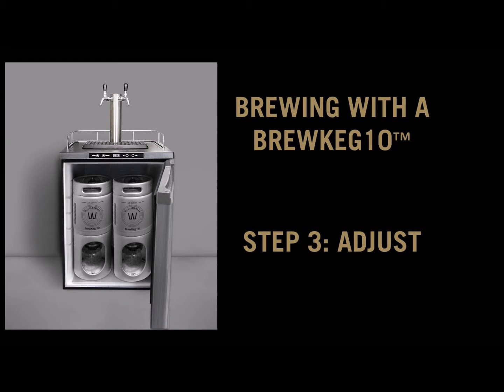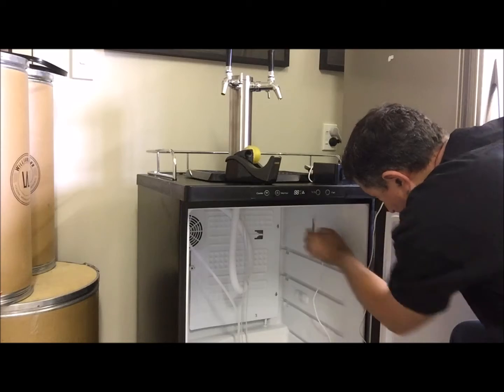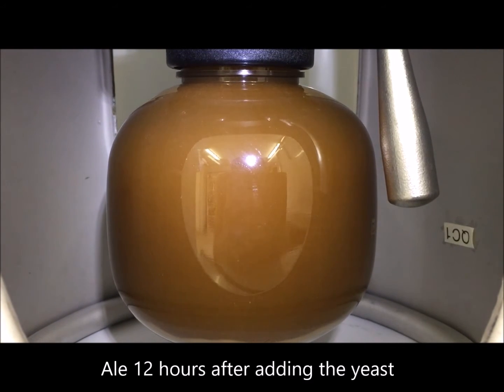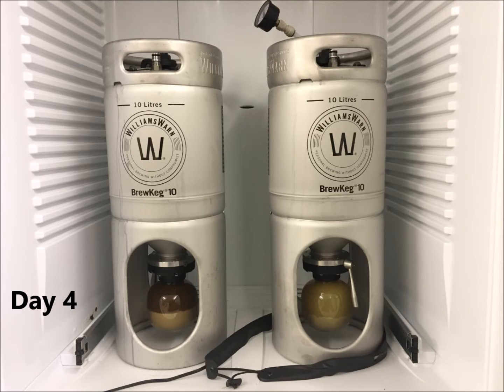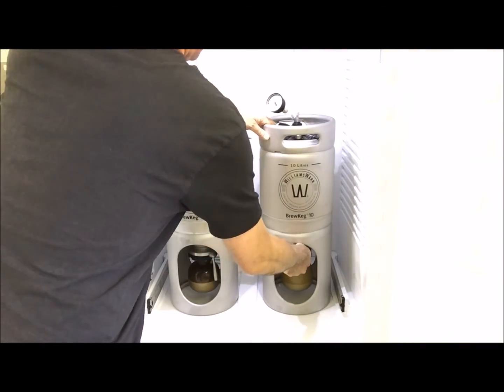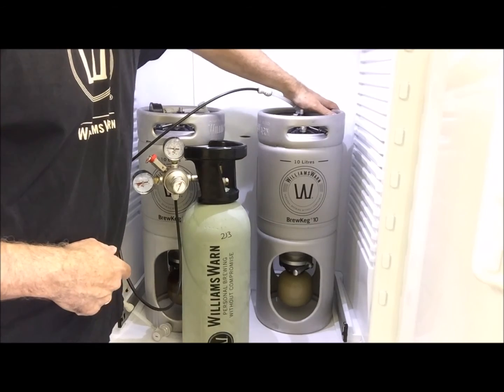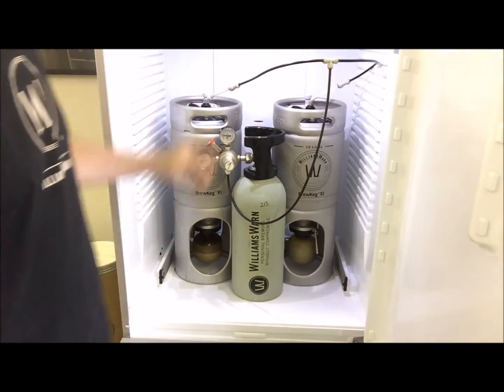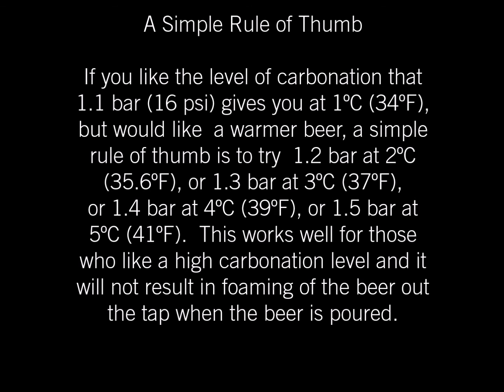Brewing with a BrewKeg10 Step 3 Adjust